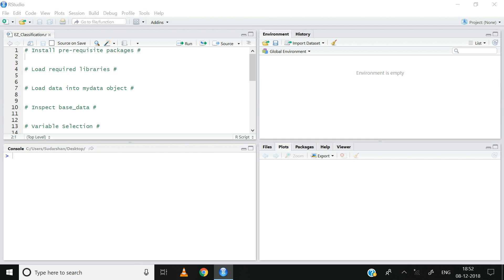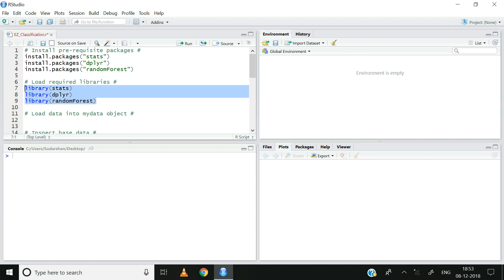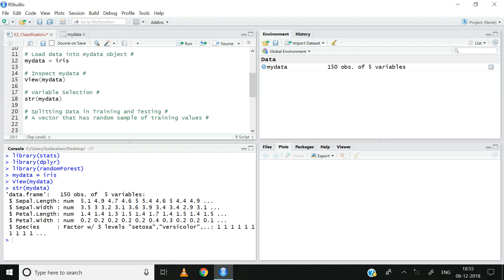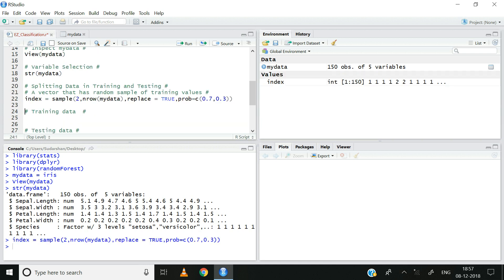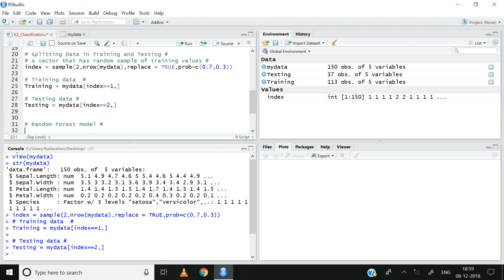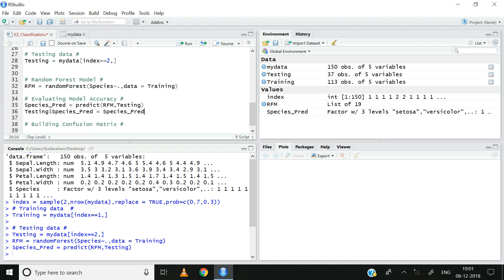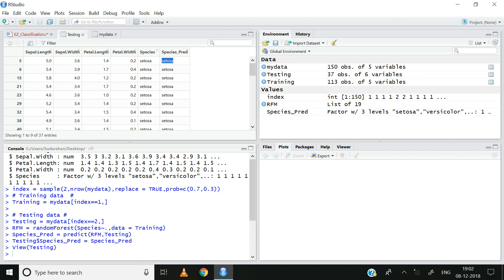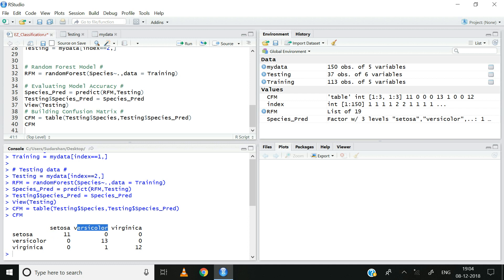Random Forest Model in R